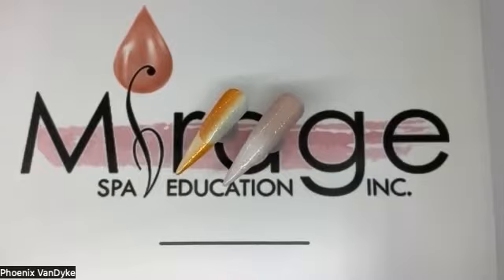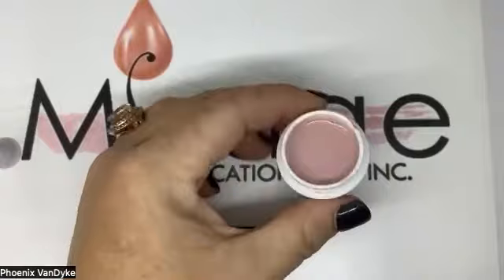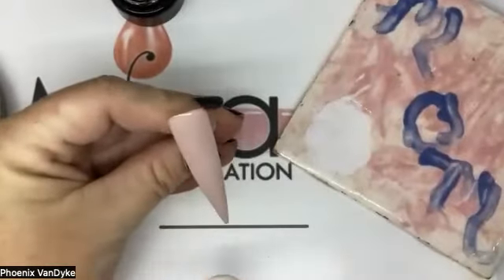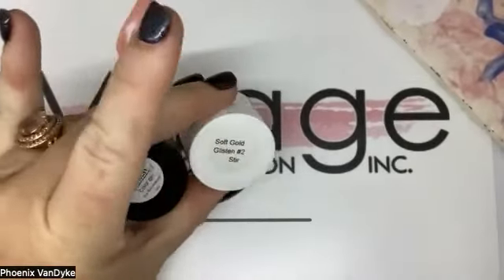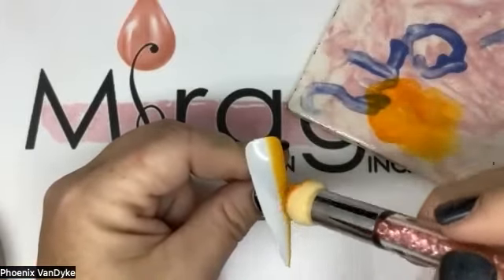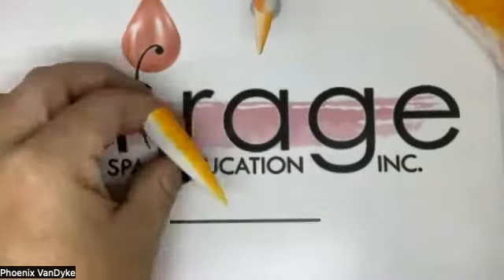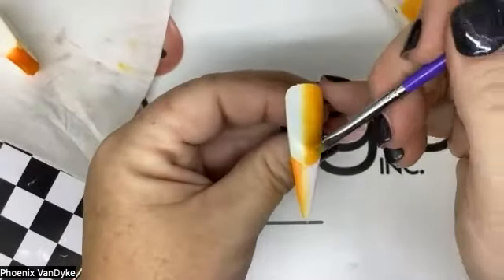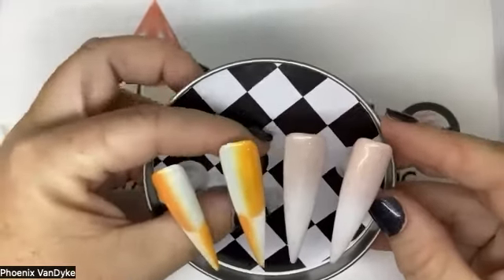Weekly Online Zoom Training - Ombre and French Reverse Ombre - Mirage Spa Education Inc.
Global Educator Phoenix Van Dyke teaches provides free online nail tutorials available to students of Mirage Spa Education Inc., the public and industry professionals at all levels.

This session features Ombre and French Reverse Ombre nails!

Mirage Spa Education is a leader in online nailtech education.

Facebook (@miragespaonlineeducation)
Instagram (@miragespaeducation)